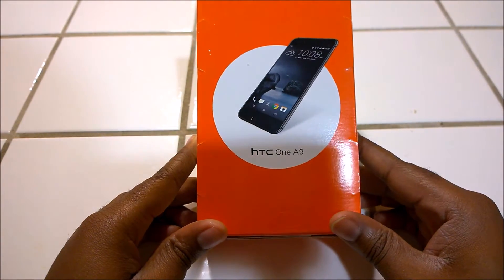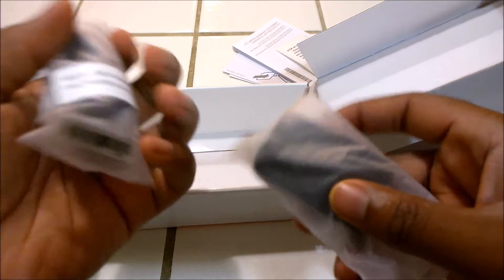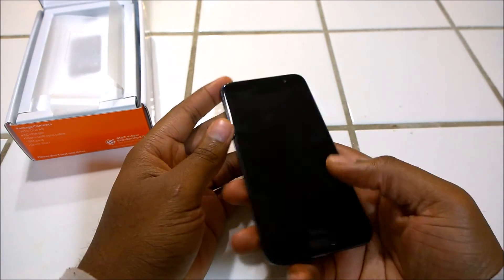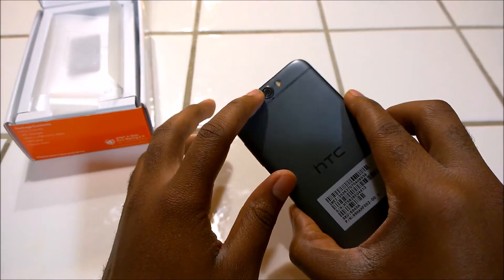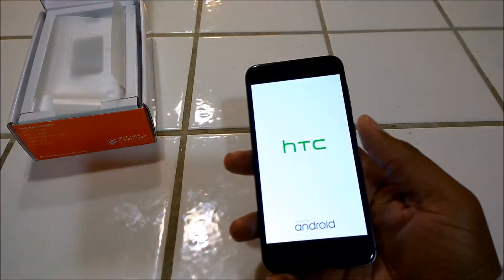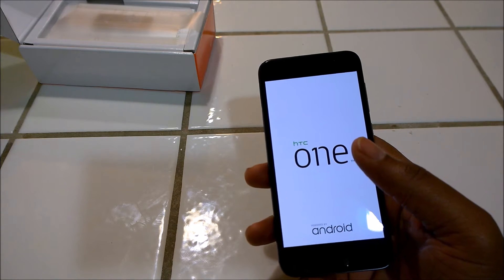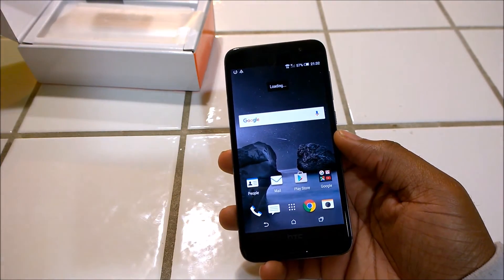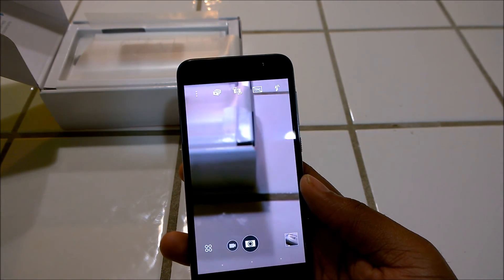Unboxing and first impressions of the HTC One A9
Here's my unboxing and first impressions of the HTC One A9.